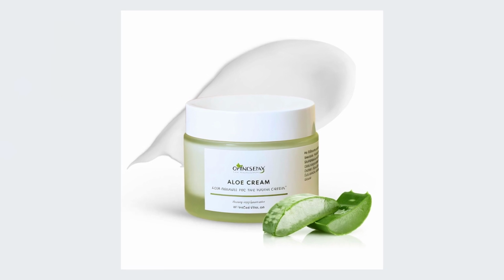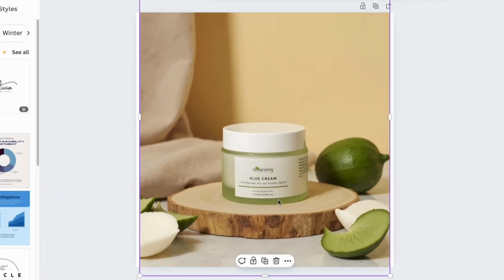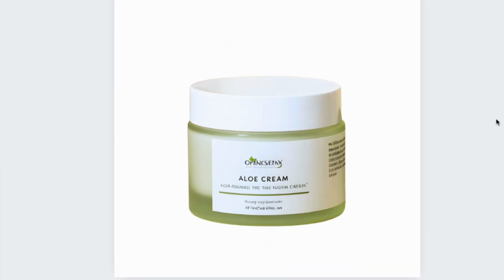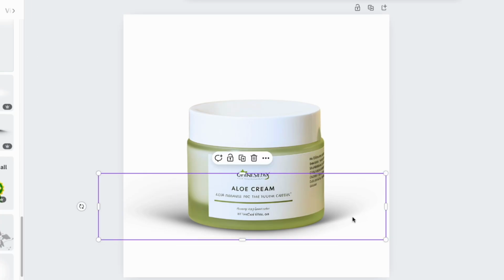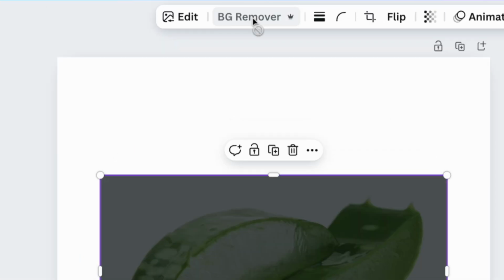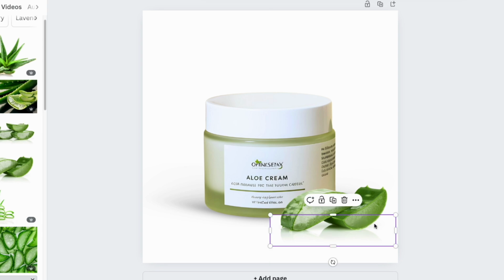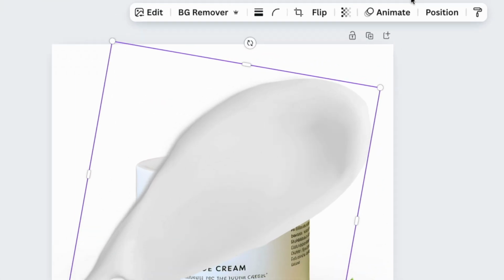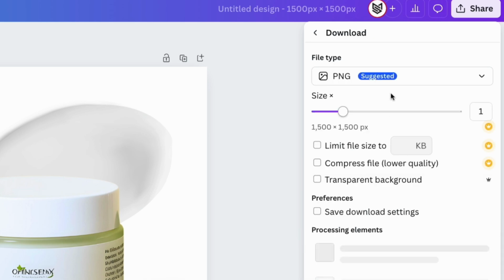How to create product photo with Canva on white background for Amazon listing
Learn how to create clean, professional product photos with a white background using Canva for your Amazon listings! This step-by-step tutorial shows you how to design eye-catching product images that meet Amazon's guidelines, highlight product features, and boost sales. Perfect for sellers looking to improve their product presentation and stand out in the marketplace. Watch now and start creating high-converting Amazon product images today!